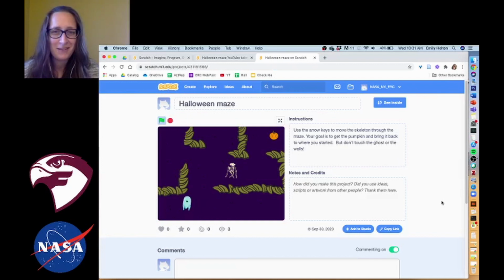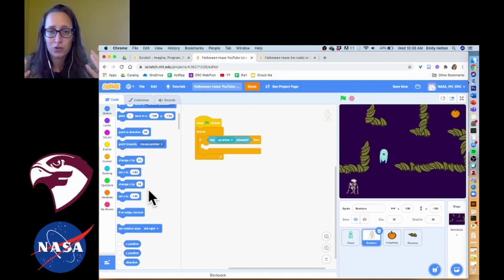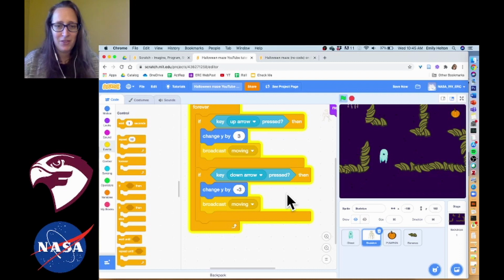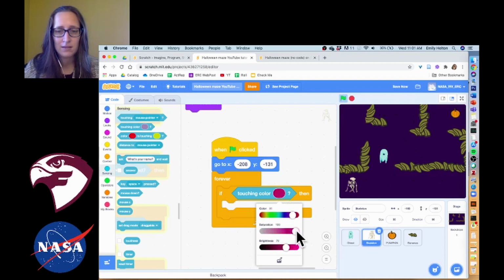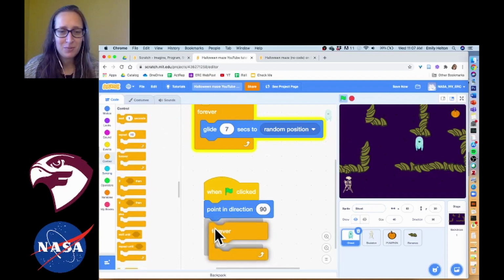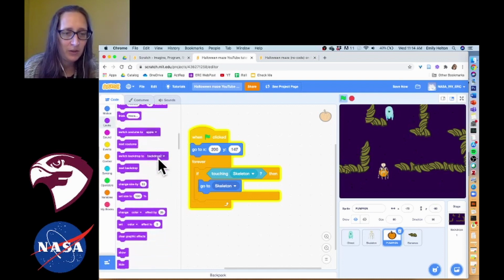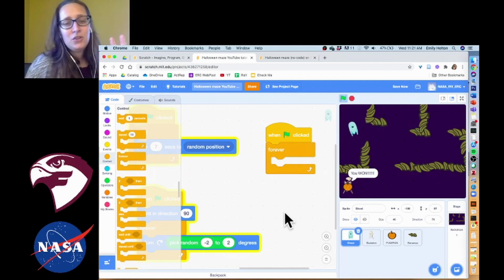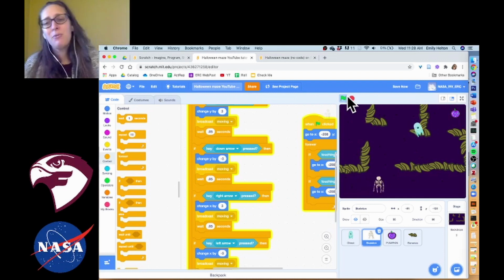Scratch Halloween Maze Tutorial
Program this Scratch Halloween Maze along with me! All you need is a Scratch account (it's free!). and click "Remix" to make a copy of the artwork, then I'll show you how to add in the code.  Get ready to get spooky! If you're planning on playing your game on an iPad, check out the extension tutorial

0:00 the maze
0:44 how to remix
2:07 getting started
2:31 skeleton moves up
7:44 skeleton animation
11:44 skeleton moves down, left, right
17:18 skeleton start conditions
18:49 maze walls
22:37 ghost moves around
26:14 ghost tilts
29:52 ghost resets skeleton
31:26 pumpkin
34:56 winning
40:11 soundtrack
43:24 the art
46:15 slower skeleton